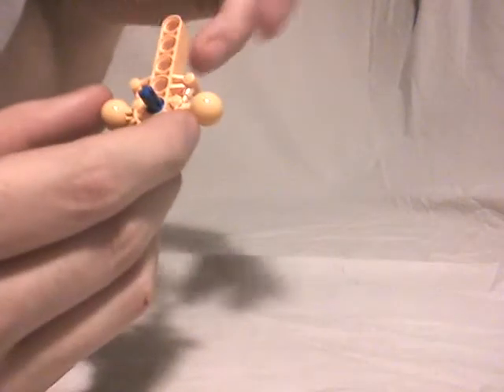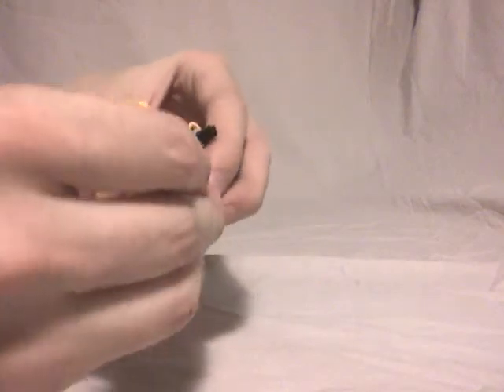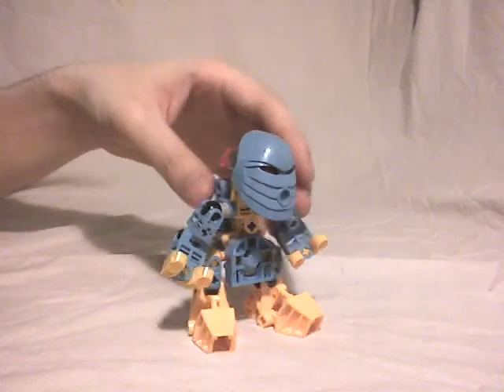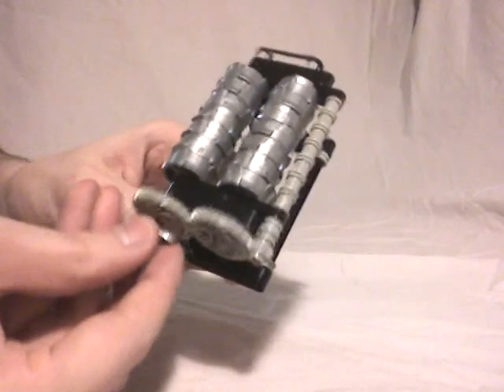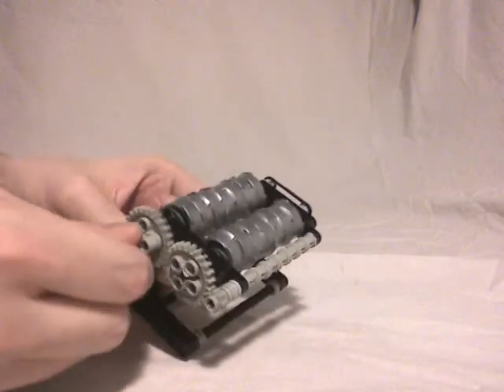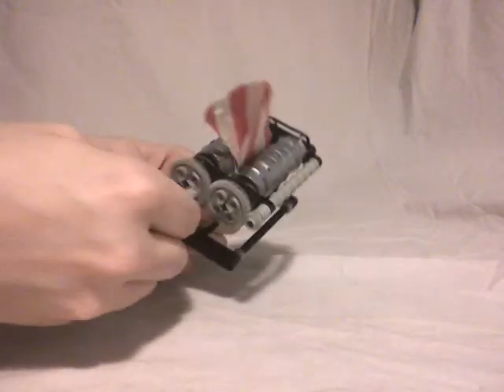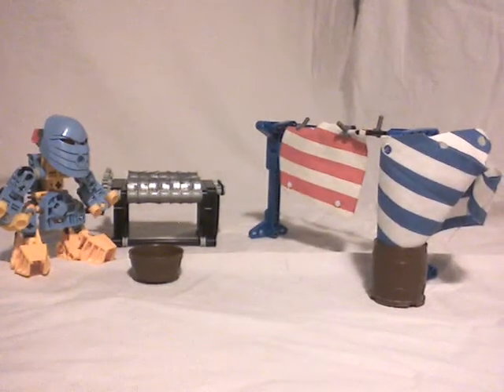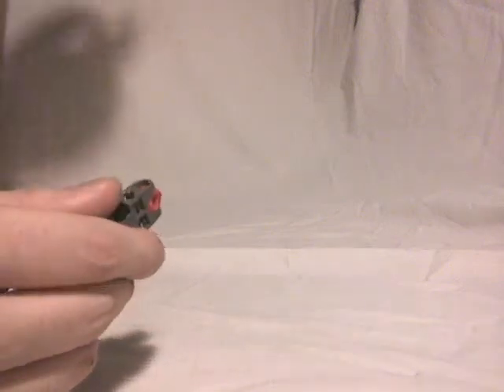Moc Review: Feian & Gardrak (Matoran Advent Calendar Extended Edition #30) [English]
Bionicle video review of mocs made by me: Feian and Gardrak.

Brickshelf Gallery:
Coming soon...